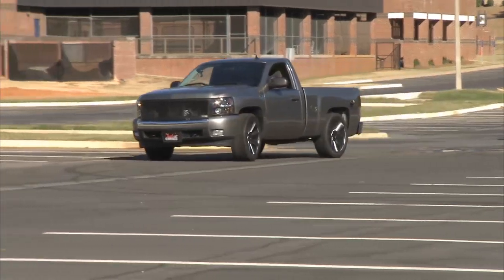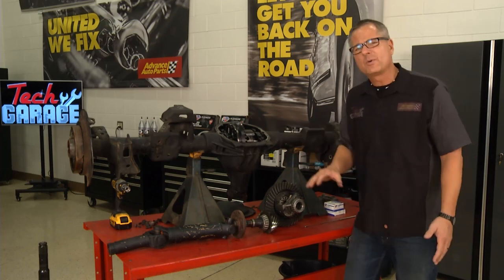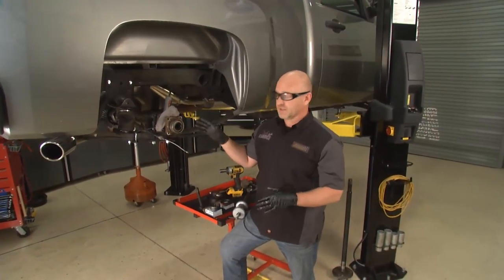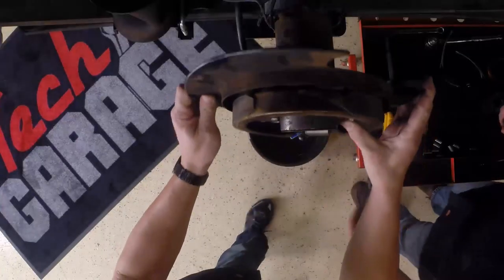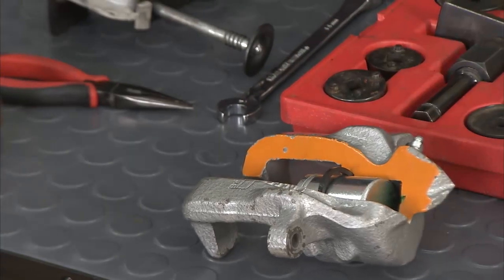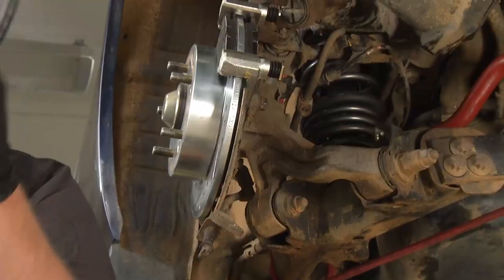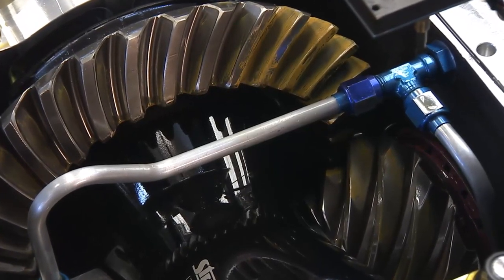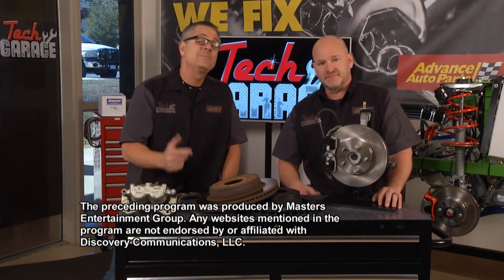Tech Garage S3 E6 Increase Stopping Power / How Drum & Disc Brakes Work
Increase stopping power on season 2 supercharged truck
How Drum & Disc brakes work
Brake diagnostics
Rear Drum to Disc brake conversion
Project Vehicle
Diagnose and Replace Rear Calipers upgrade to performance Rotors and Pads
Burnyzz Racing Speed Shop
Racing and Performance rear brakes